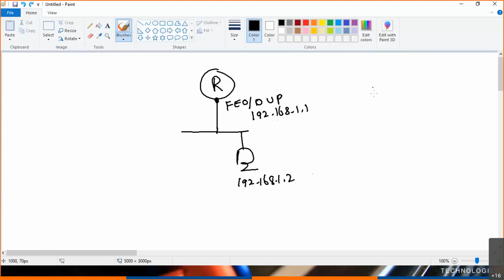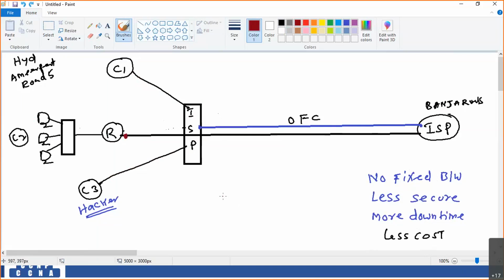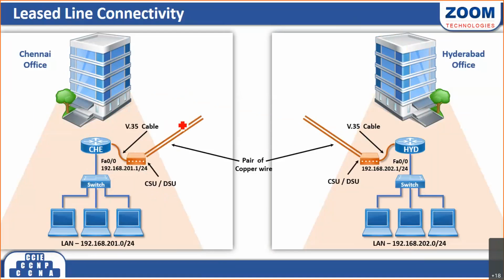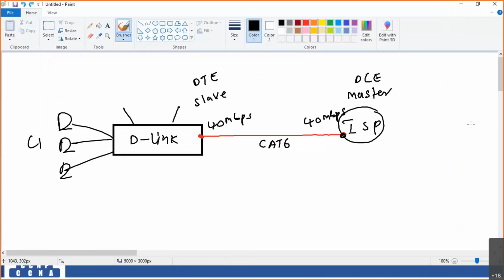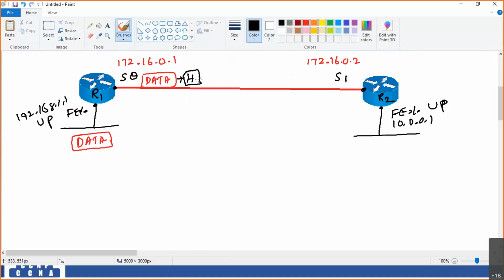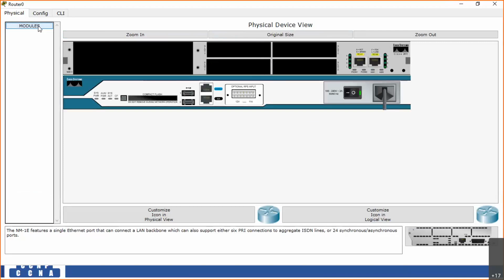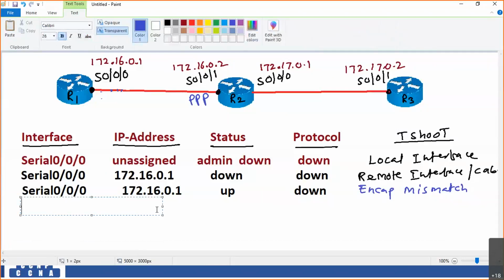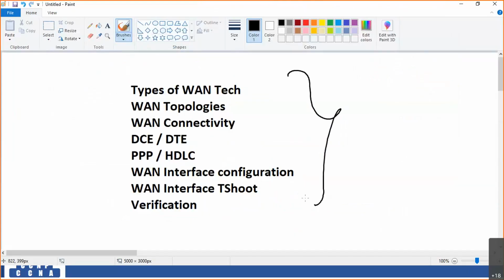CCNA + Cisco Security | Class 8: WAN Connectivity & Configuration(PPP)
Welcome to Class 8 of our CCNA + Cisco Security series! In this session, we will cover WAN (Wide Area Network) connectivity and configuration in detail. You will learn about:

✅ Types of WAN connections (PPP, MPLS, VPN, etc.)
✅ WAN protocols and encapsulation
✅ Configuring WAN interfaces in Cisco routers
✅ Troubleshooting WAN connectivity issues
✅ Security considerations for WAN networks

This video is perfect for beginners and CCNA aspirants who want to gain a solid understanding of WAN networking and security configurations.